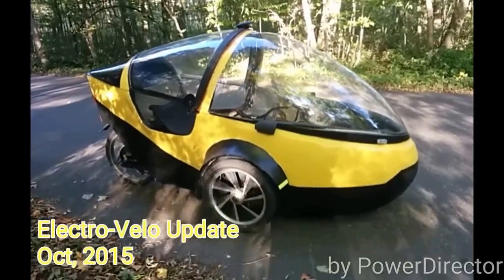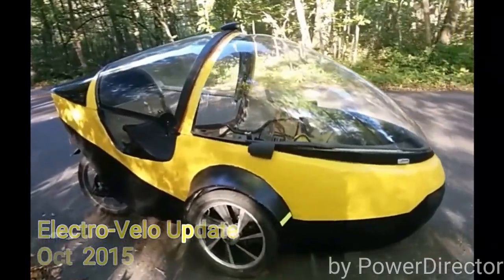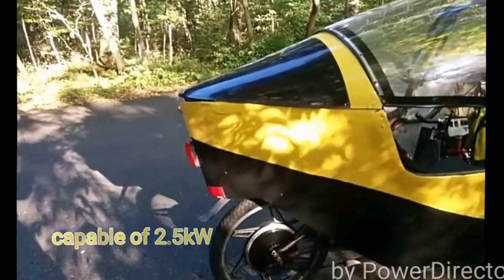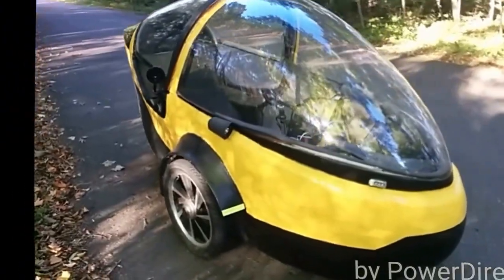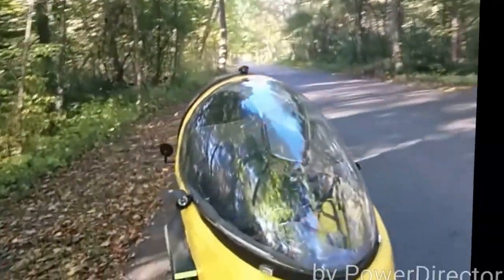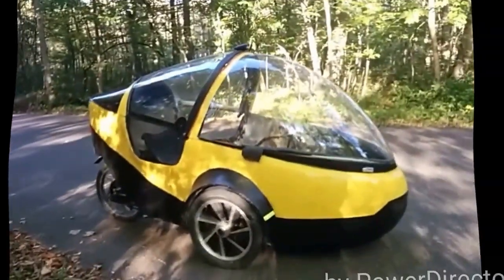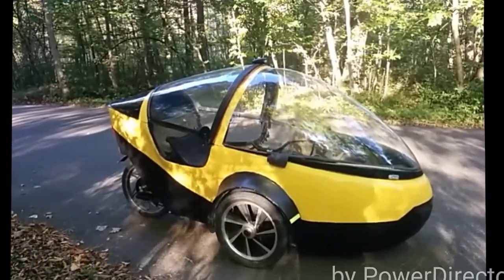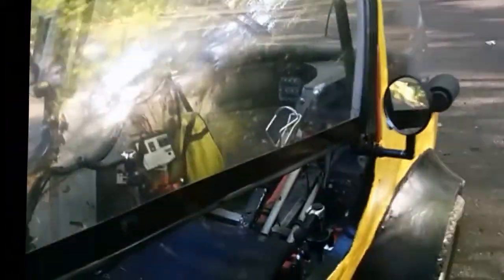ElectroVelo 2015 update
October, in Rondeau Park, Ontario Canada
Upgrades include 16, 20ah HighPower Lifepo4 cells
40A bms, Infineon 40A Controller
18" front mag moped wheels
20" rear 2.5 kw hub motor in Mag. Wheel
Replaced and shocks with 8" spring shocks.
Structural upgrades